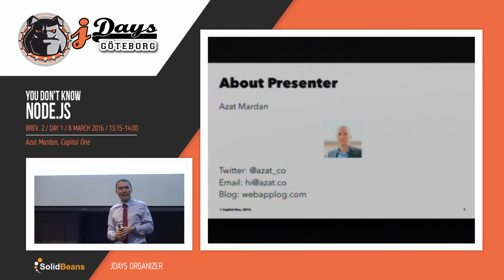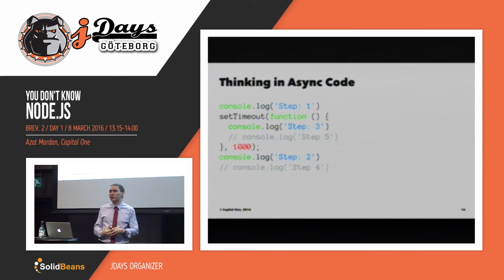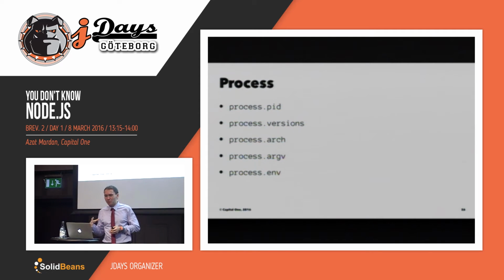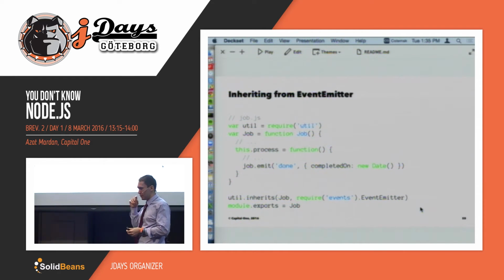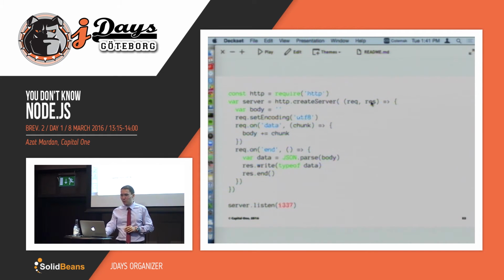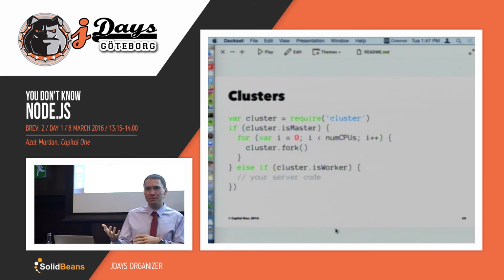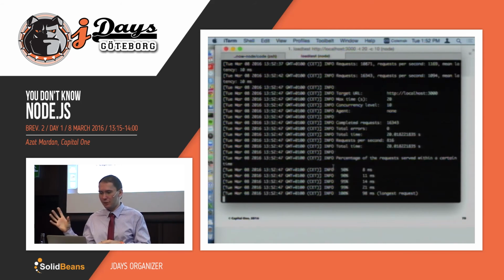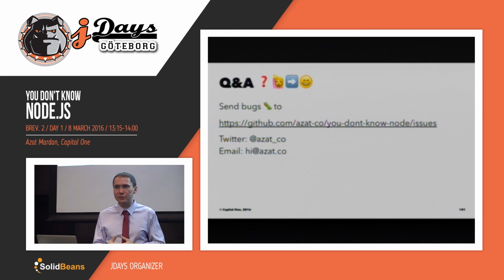You Don't Know Node.js. Speaker: Azat Mardanov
This talk will give a sneak peak of the most interesting and powerful Node.js features. Node.js is quickly capturing the programming world not just in web, but in IoT, drones, robots and embedded systems. Do you use Node tool such as Grunt, Gulp or Webpack to built your front-end assets. Do you use an HTTP server built with Express? Do you generate code using Yeoman? But do you really know Node? If you are a geek like most of us, then you’d appreciate this presentation. You’ll become more confident in the internals of Node.js and understand how certain things work. Node.js is fast and scalable web-oriented non-blocking I/O built on top of Google Chrome V8 engine. Almost every web developer uses Node or Node-based tools to some extent. However, Node has some really powerful features worth knowing. This talk dives deep into the core mechanisms of the Node.js platform and some of its most interesting features such as: 1.Event Loop: Brush-up on the core concept which enables the non-blocking I/O. 2.Streams and buffers: Effective way to work with data 3.Process and global: How to access more info. 4.Event emitters: Crash course in the event-based pattern. 5.Clusters: Fork processes like a pro. 6.AsyncWrap, Domain and uncaughtException: Handling async errors. 7. C++ addons: Contributing to the core and writing your own C++ addons.

jDays 2016